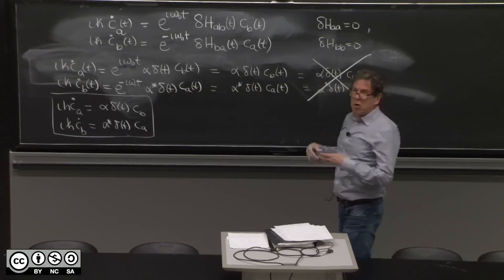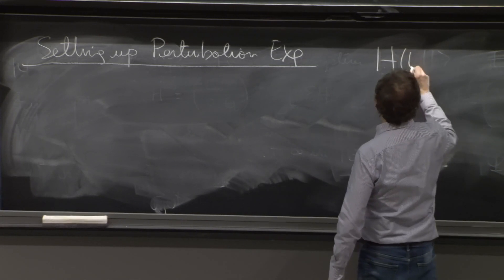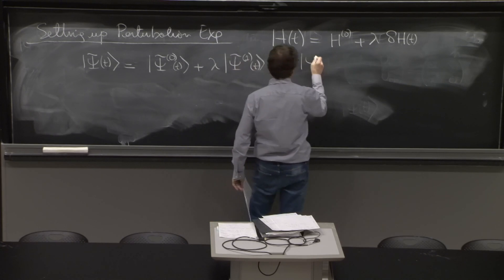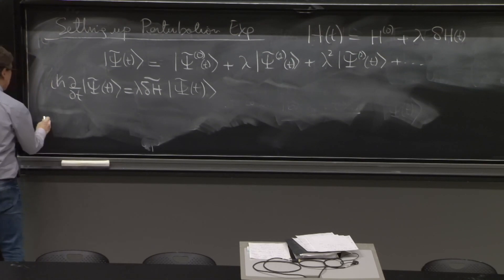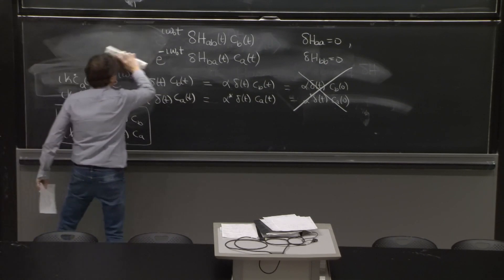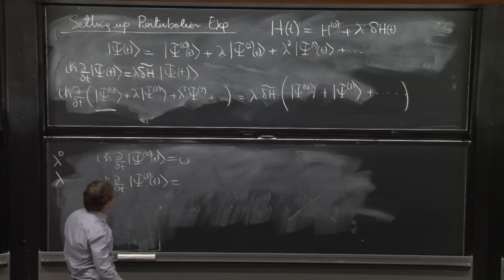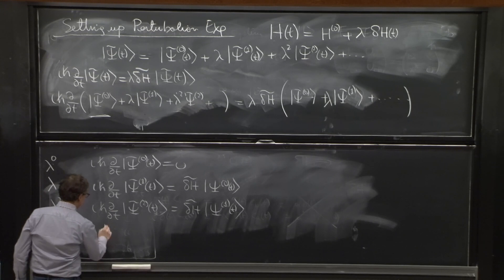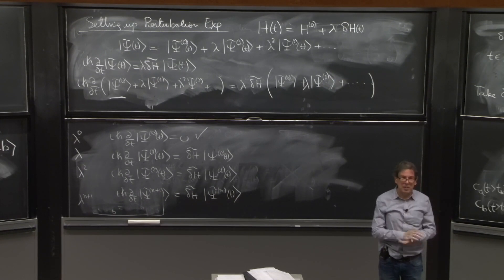L9.4 Setting up perturbation theory